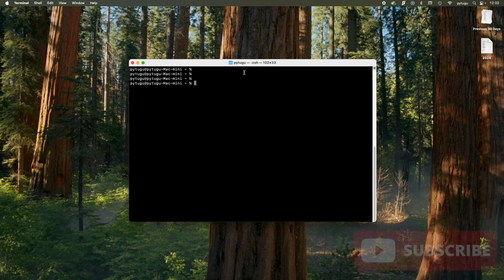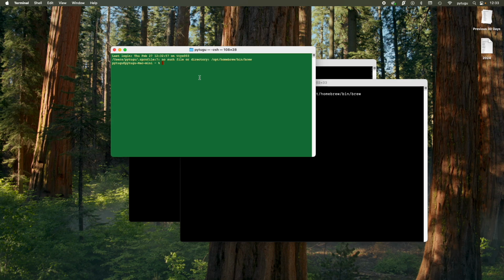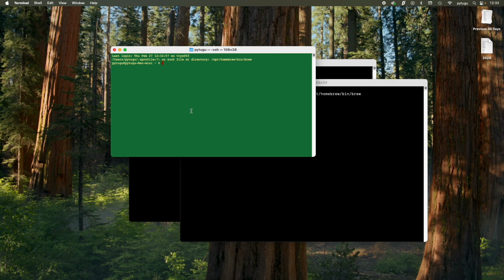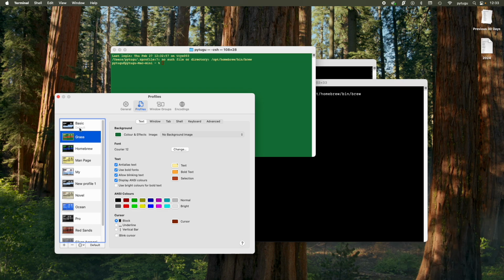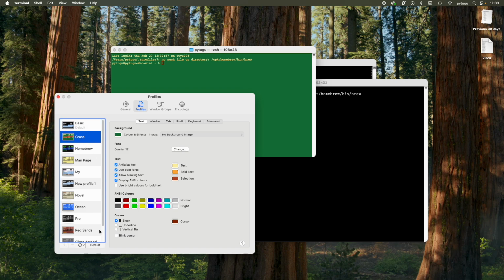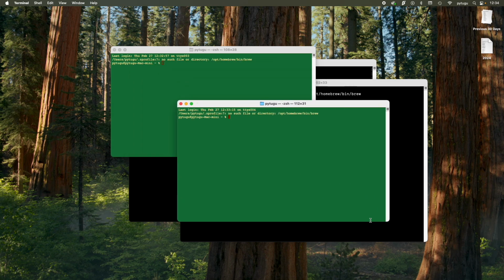macOS - change terminal default profile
Want to customize your macOS Terminal? In this quick tutorial, I’ll show you how to change the default Terminal profile to match your style and workflow! 🎨🚀

🔹 Steps Covered:
✅ Open Terminal - Settings (⌘+,)
✅ Go to the Profiles tab and choose a theme
✅ Click Default to set it as the new default profile
✅ Customize colors, fonts, and transparency for a personalized look

💡 Whether you prefer Dark Mode, Pro, or a custom theme, this guide will help you optimize your Terminal experience!